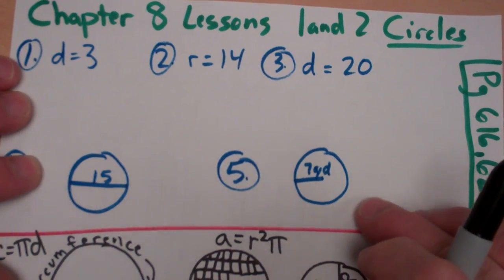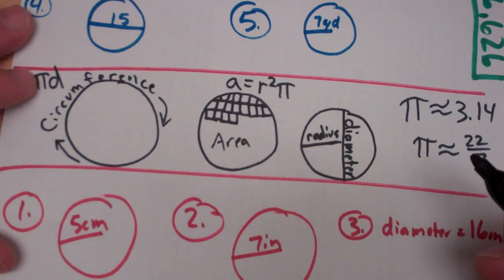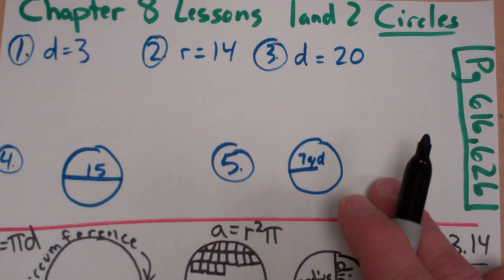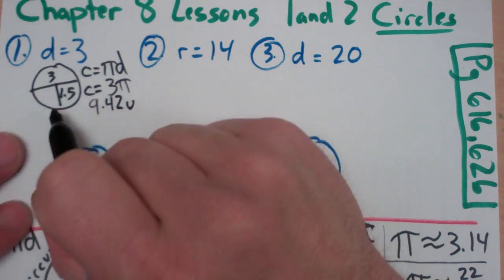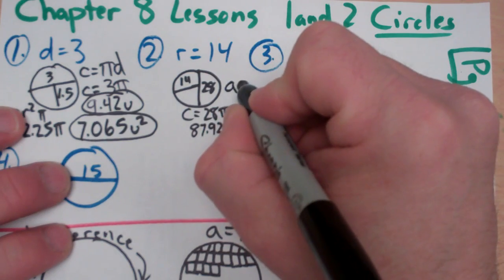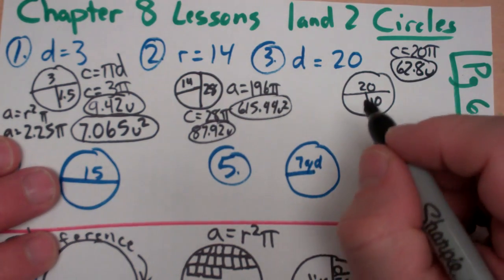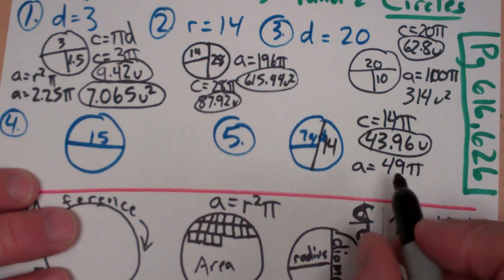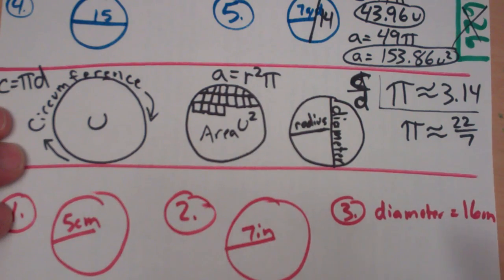Ch 8 Lessons 1 and 2 Circles